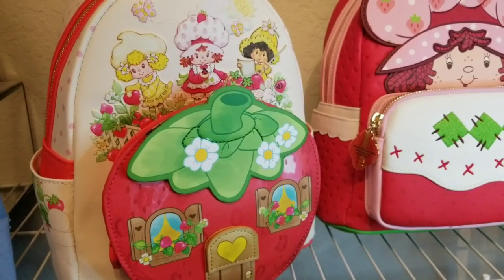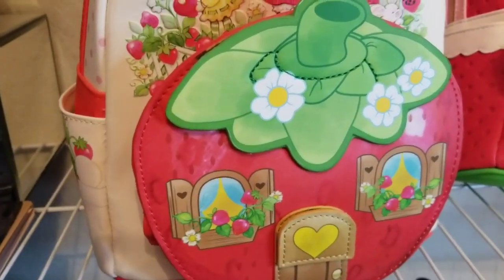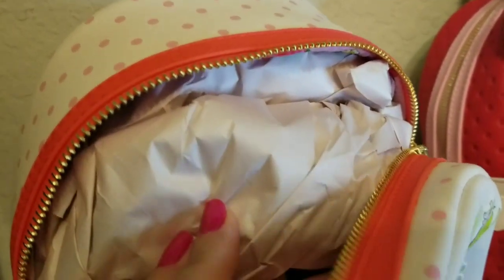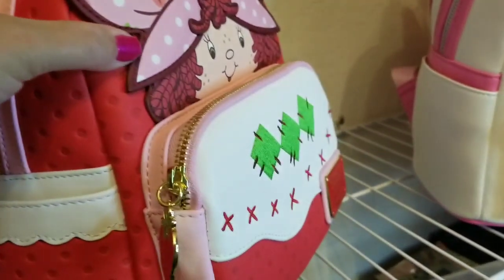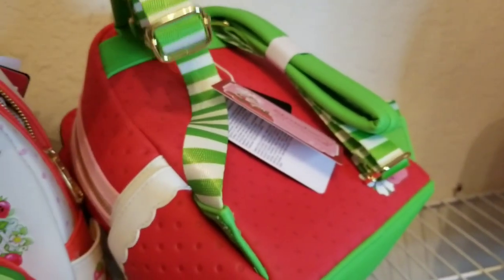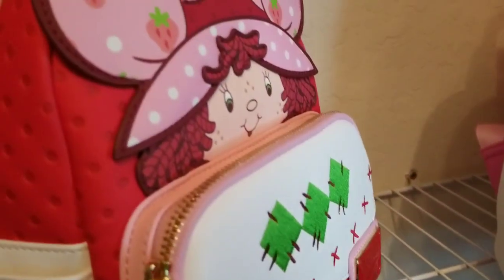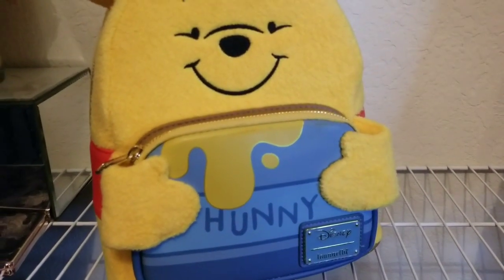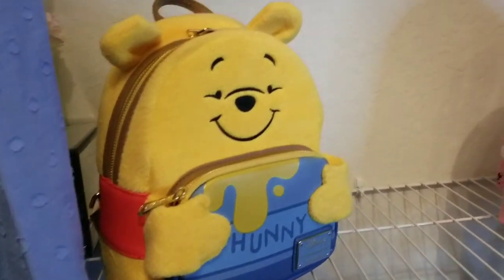Just Arrived New Strawberry Shortcake and Sleeping Beauty Castle Loungefly mini backpack review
Welcome to my very first video! My name is Michele. I am going to begin sharing my very own collections with you. My collections are my happy place. They are the art in my life. They are what keep me up at night and feel my dreams with joy.
Love for makeup, clothing and BAGS! Today I'm sharing my newly just arrived Strawberry Shortcake Loungefly  backpacks and the New Sleeping Beauty Castle Loungefly backpack. Please tell me what you think and please share what collections you have and love. Thank you for joining me ❤